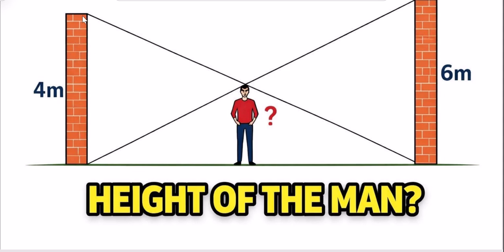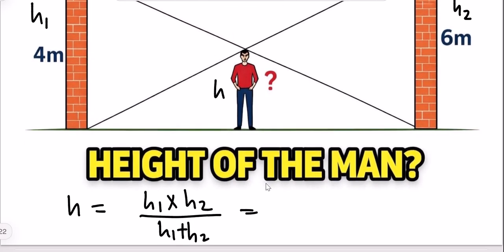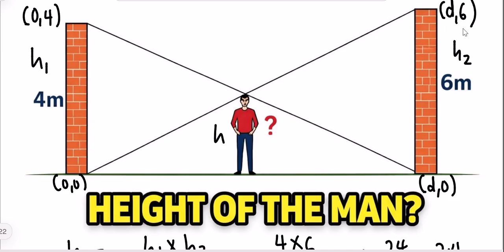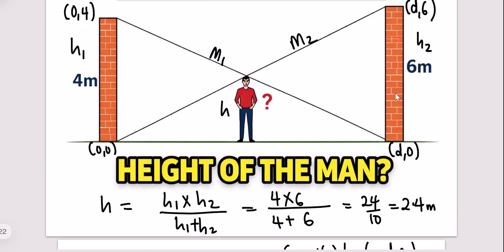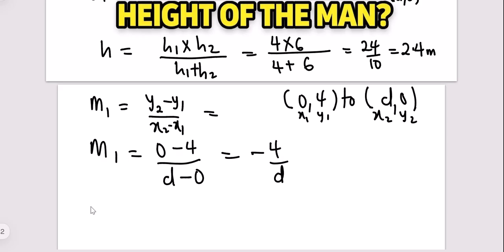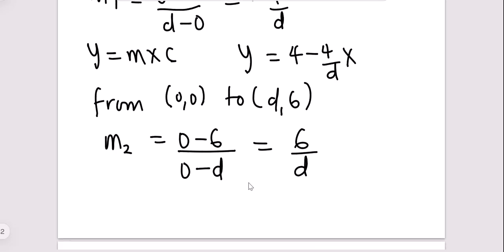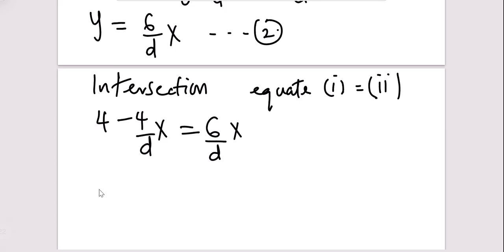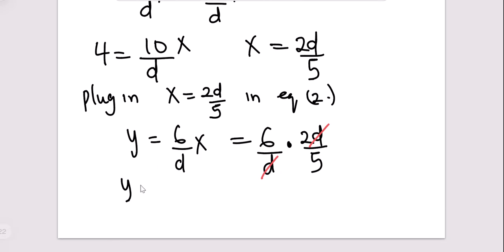Most People Get This Wrong | Tricky Geometry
Can you solve this classic geometry puzzle?

Two walls are 4 m and 6 m high. Lines are drawn from the top of each wall to the base of the other, forming an intersection point where a man is standing. The question is simple:

👉 What is the height of the man?

Most people try to use distance or guess—but the real solution relies on a clever geometric insight involving similar triangles and linear relationships.

In this video, you’ll learn:
• A clean step-by-step solution
• A faster formula that works instantly
• Why the answer does NOT depend on the distance between the walls

This is a great problem for students, teachers, and anyone who enjoys mathematical thinking and problem-solving.

Watch till the end to see the elegant trick!